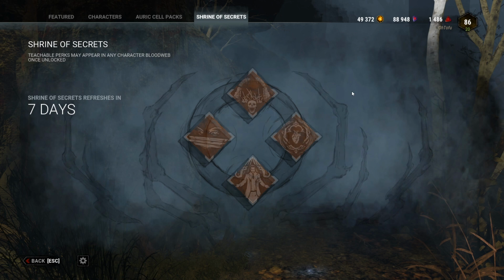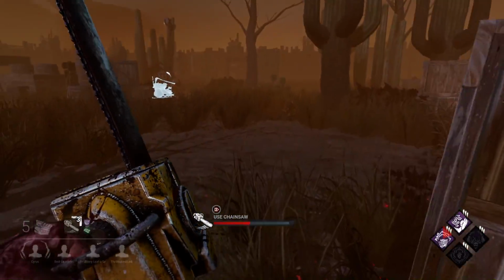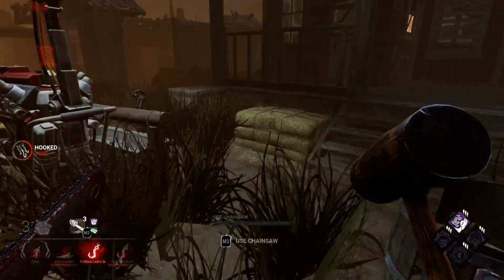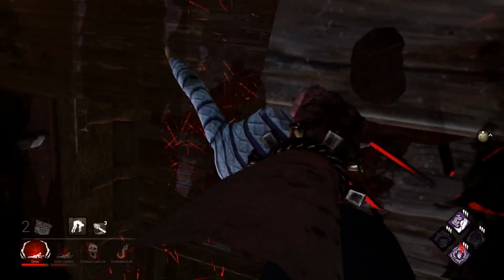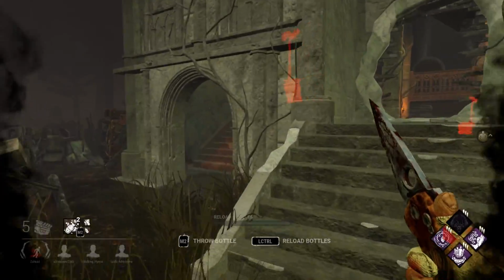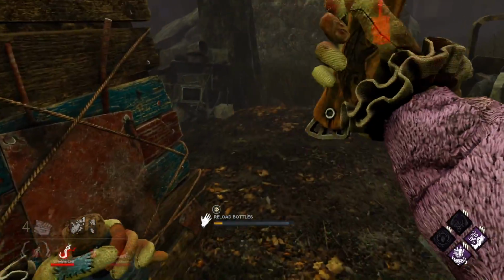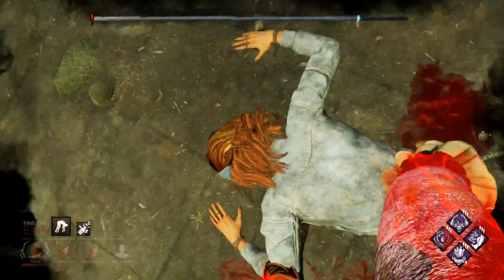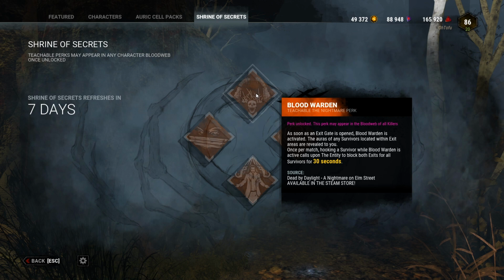Shrine Showcase! Dark Devotion & Blood Warden| Dead by Daylight Killer Builds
In this shrine showcase, we are showing off 2 of the most fun perks in the game, Dark Devotion and Blood Warden. We throw both of these perks into a build and do our best to showcase them so you can decide whether or not they are worth picking up this week!

Thumbnail render made by Niina!